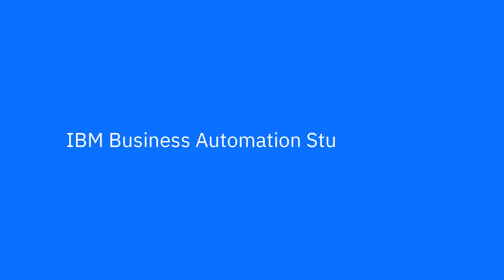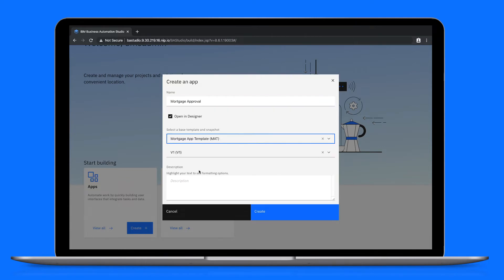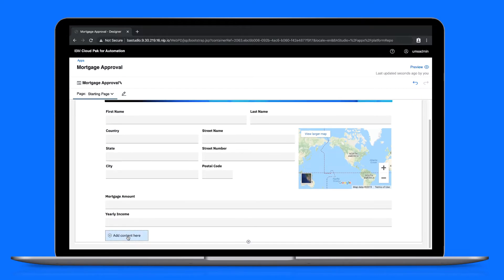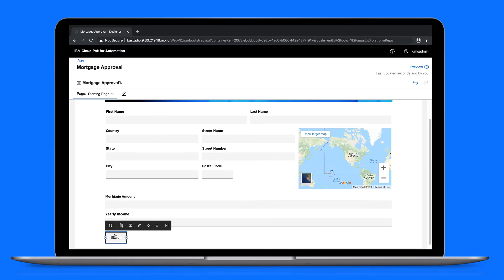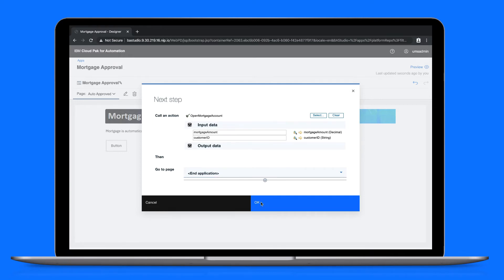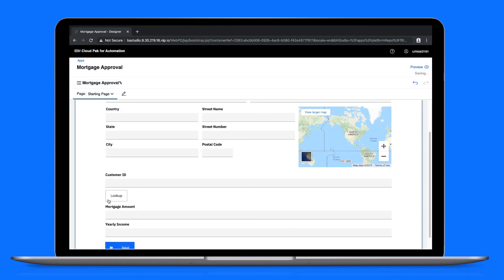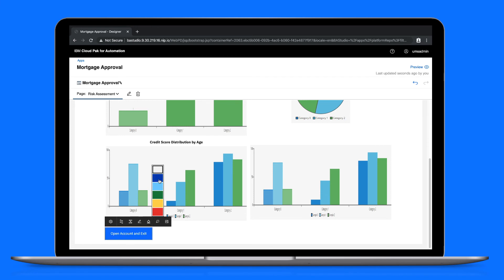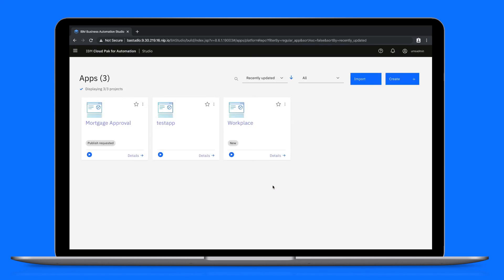IBM Business Automation Studio - Author the Mortgage Approval app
See how a business user completes the second phase of the mortgage approval app process: authoring the mortgage approval app.